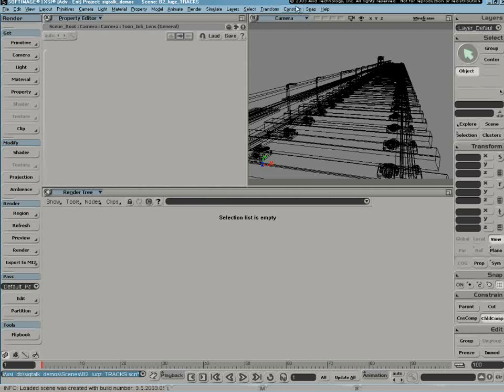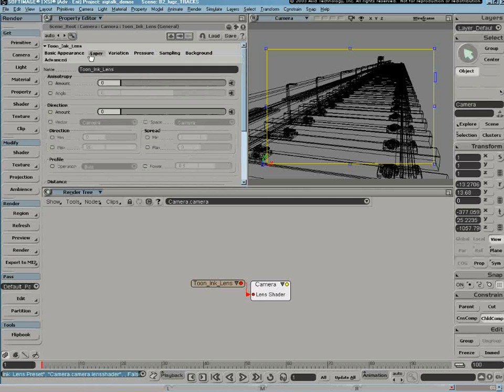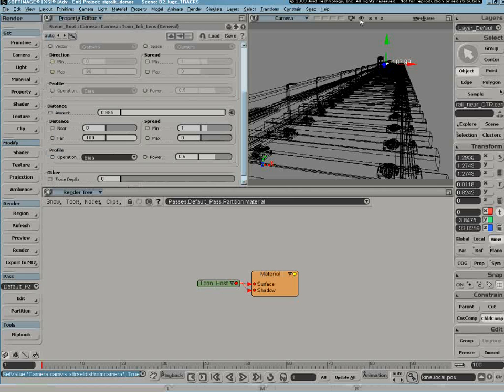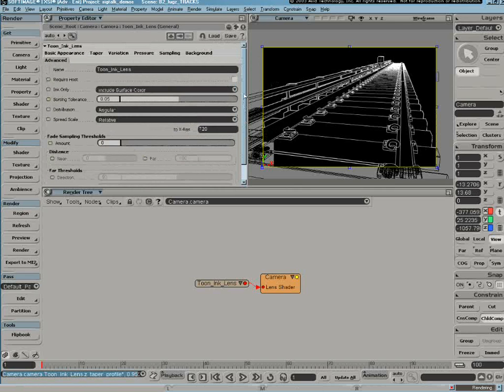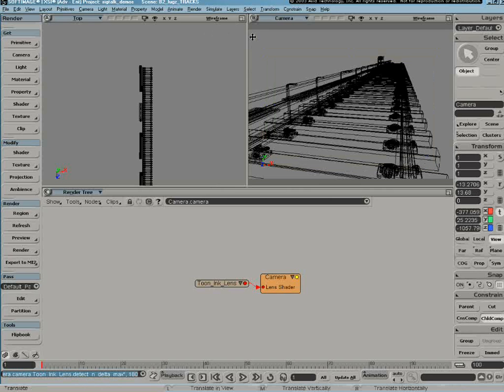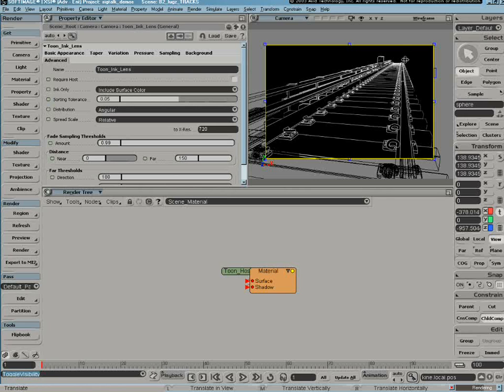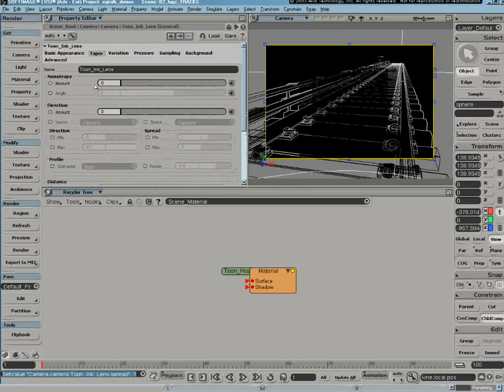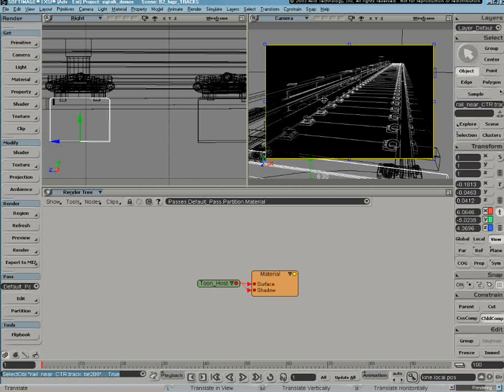Todd Akita Toon Shader Series Part 3: Depth Fading Example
Depth fading (Taper option) using a production example. [v3.0]